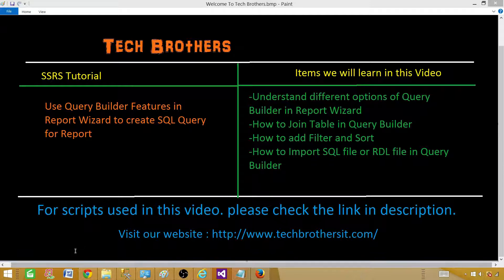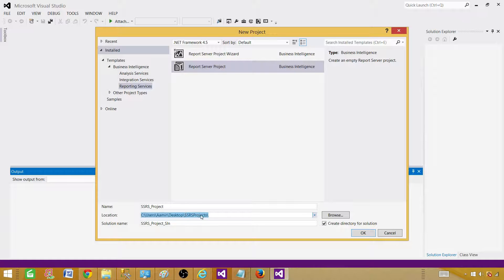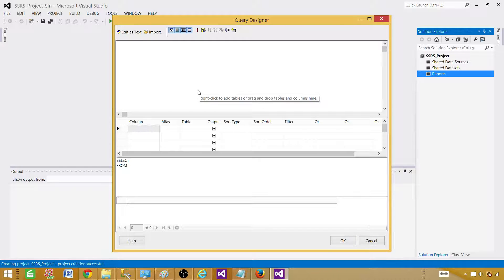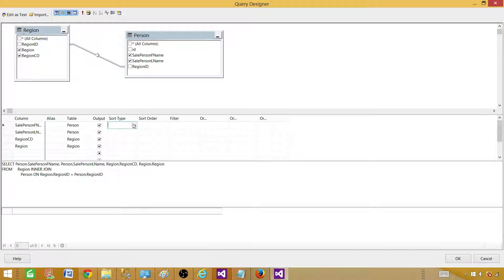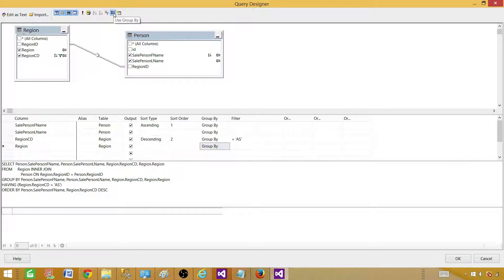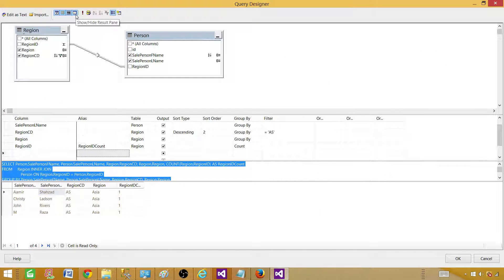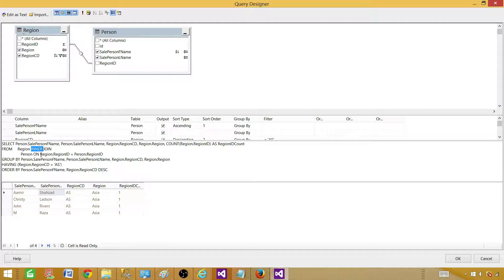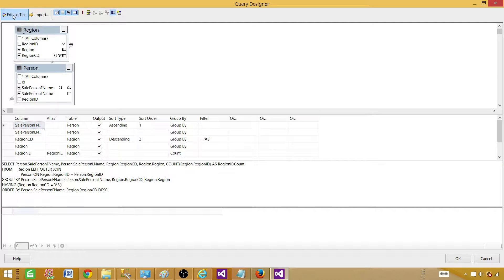SSRS Tutorial 13 - Use Query Builder Features in Report Wizard to create SQL Query for Report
Understand different options/features of Query Builder in Report Wizard
How to add Table in Query Builder
How to use Group by in Query Builder
How to implement Filter on rows in Query Builder
How to add Sort in Query Builder
How to Import SQL Query from File for SSRS Report
How to Import Data from RDL File Dataset
How to create Report by using Report Wizard in SSRS